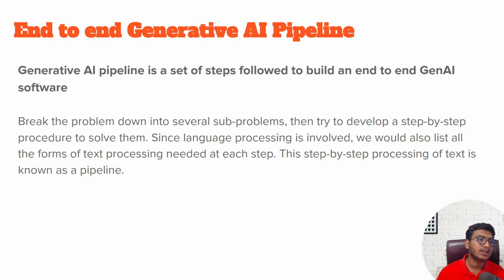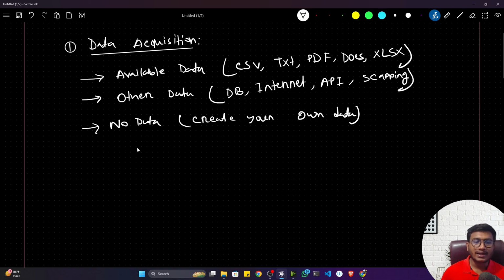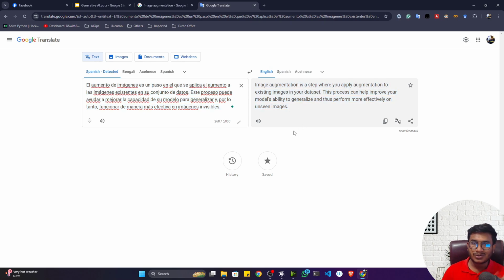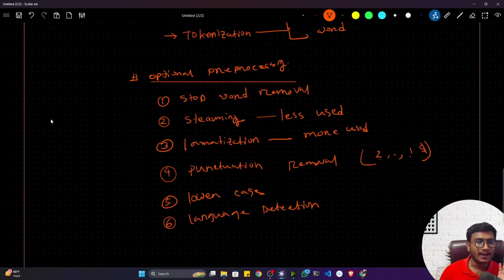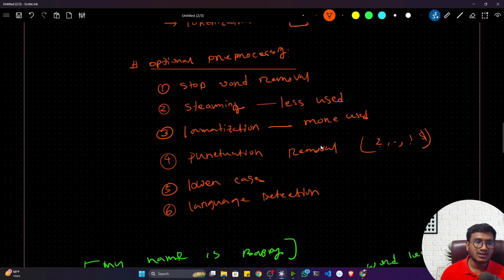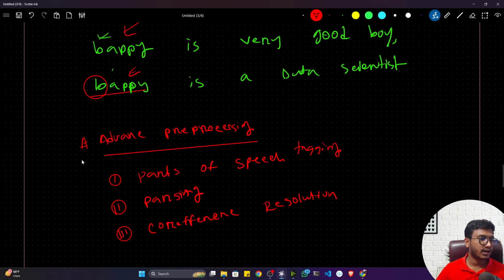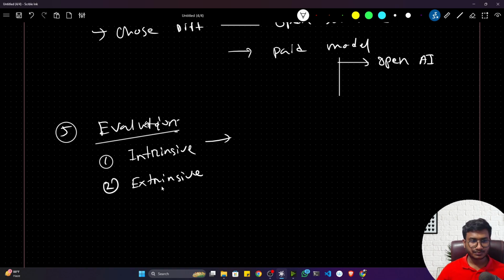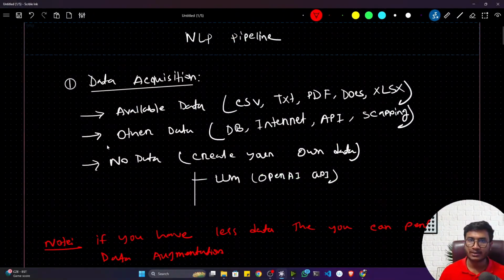End to end Generative AI Pipeline | Basic to Advance | Generative AI Series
Welcome to "Master Generative AI Pipelines: Step by Step Guide," where we unlock the secrets of AI mastery! In this beginner-friendly tutorial,  break down the complex world of generative AI into well-structured and easy-to-understand content. Together, we'll explore every step of the process, from data acquisition to deployment, ensuring you gain practical skills and confidence in AI project implementation. Whether you're a newcomer to Artificial Intelligence or contemplating a Career Switch Technology, this guide is tailored for your success. Join our supportive community of aspiring AI enthusiasts, where you'll find inspiration, Technology Education, and valuable insights into Ai For Beginners. Let's embark on this exciting path together and transform your AI aspirations into reality!

CHAPTERS:
00:00 - Introduction
00:39 - End-to-End Pipeline Overview
01:35 - Data Acquisition Techniques
01:53 - Data Preparation Steps
02:18 - Modeling Approaches
02:26 - Model Evaluation Metrics
02:37 - Model Deployment Strategies
02:54 - Model Monitoring and Updating
04:00 - Data Augmentation Methods
09:13 - Back Translation Explained
12:24 - Data Preprocessing Techniques
16:45 - Tokenization Process
19:14 - Stemming Techniques
21:04 - Lower Casing Importance
22:53 - Advanced Preprocessing Techniques
26:04 - Feature Engineering Concepts
28:00 - Modeling Strategies
30:35 - Model Evaluation Best Practices
32:57 - Model Deployment Essentials
33:40 - Common Terms in Machine Learning
35:35 - Theoretical vs Practical Applications
36:11 - Conclusion